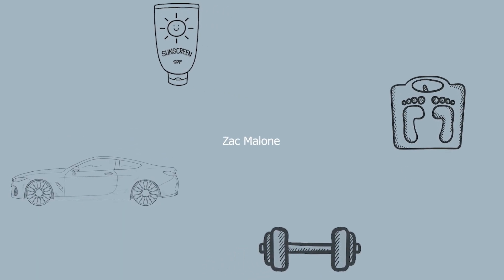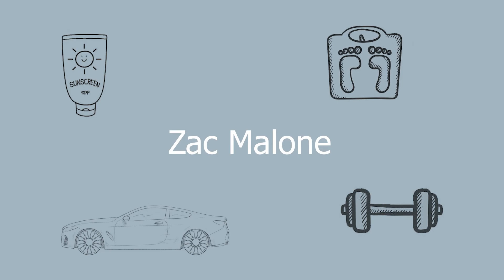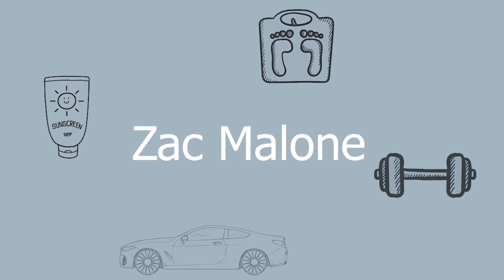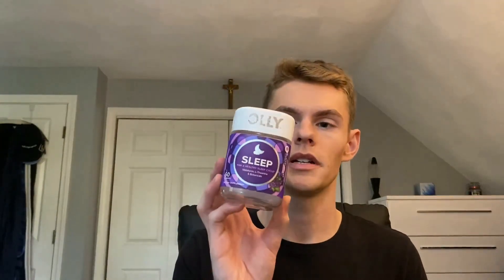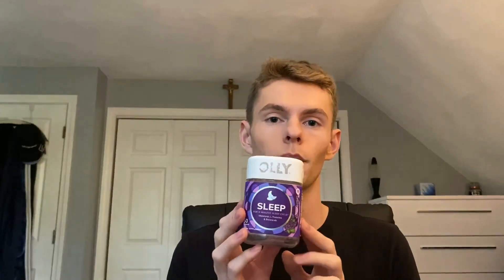Summer Skincare Empties! Trash or Repurchase? | Drugstore Skincare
What are some products you continue to buy when you run out?

Products Mentioned:
(Dove Hand soap for sensitive skin)
(Cerave Hydrating Face wash) DRY SKIN
(Cerave Foaming Face wash) OILY SKIN
(Panoxyl Acne wash)
(ELF exfolient)
(The Ordinary Alpha Arbutin 2% + Ha)
(The Ordinary Niacinamide 10% + Zinc 1%)
(The Ordinary Caffeine Solution 5% + EGCG )
(The Ordinary Buffet)
(Cetaphil Daily Hydrating Lotion)
(Neutrogena Face Sunscreen for Sensitive Skin )
(The Inkey List retinol)
(Olly Sleep gummies)